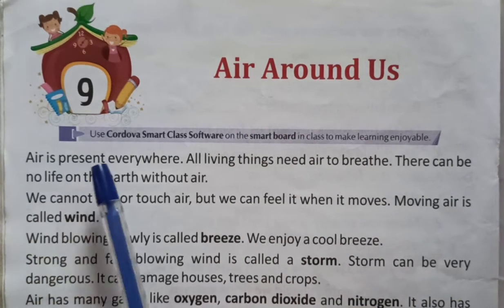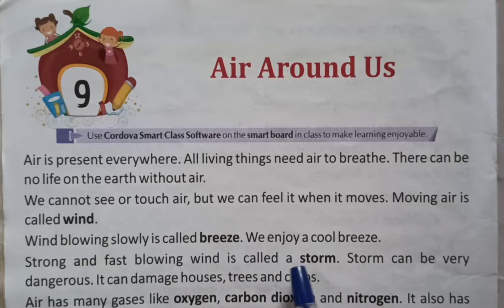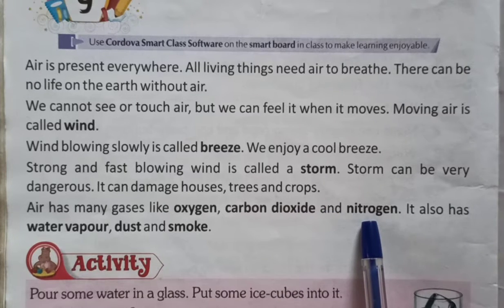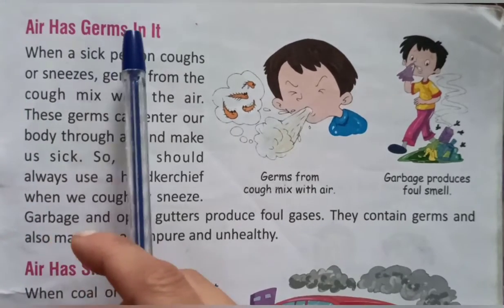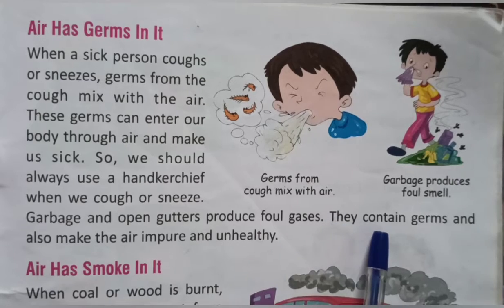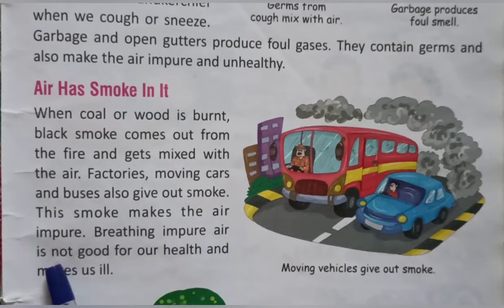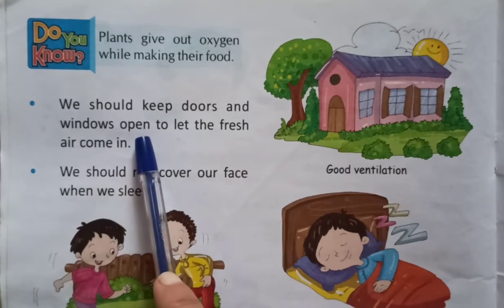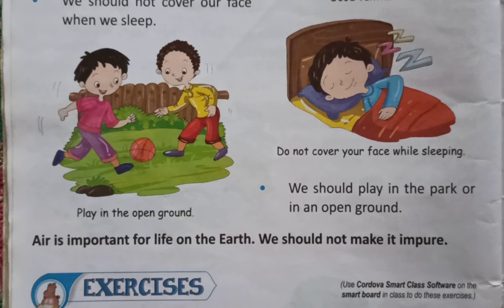std. 2nd CBSE. Sub. EVS. Topic- Air Around us. (Reading)